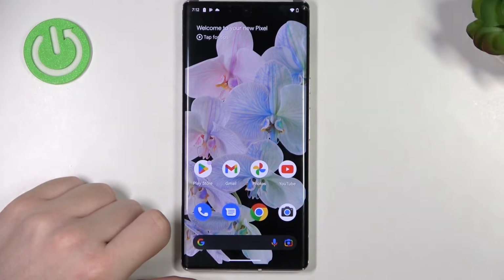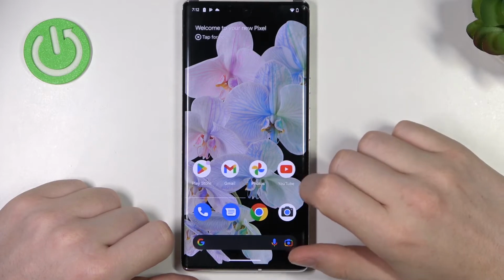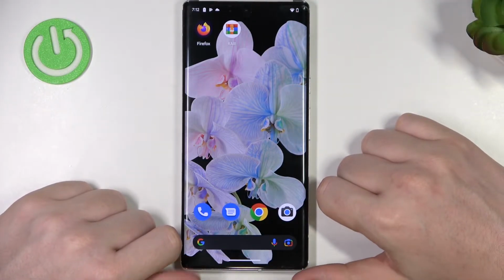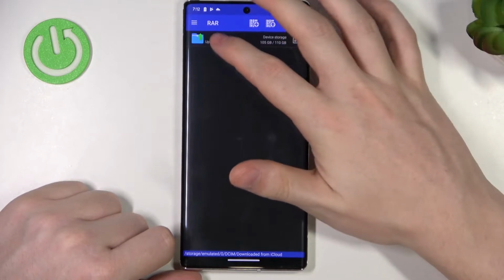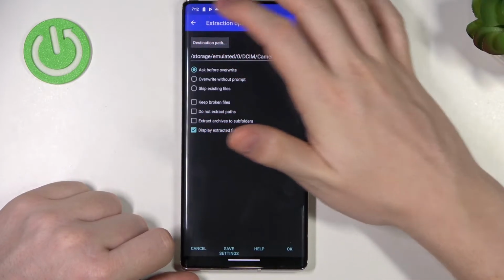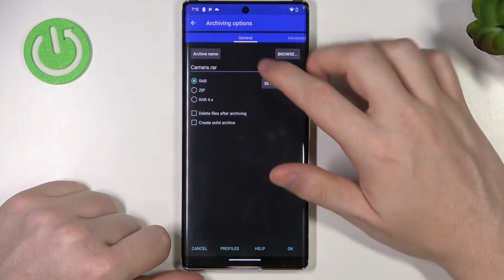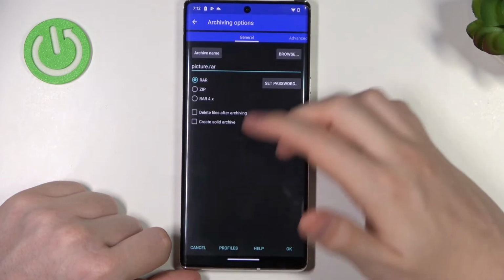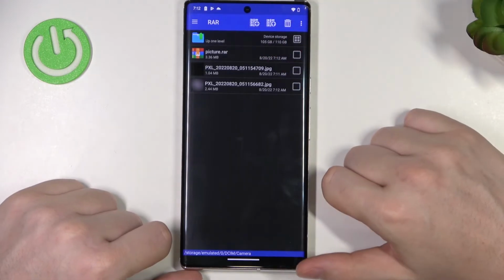How to Pack Files into RAR & Zip in Android 13 – Packing Files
Would you like to learn how to pack files in your Android 13 to Rar or Zip format? In this video we would like to show you how easily you can use proper app, which will allow you to easily group and pack files. What’s more you’ll be able to unpack them within a second! So let’s follow all shown steps and successfully pack files.

How to pack files in Android 13? How to pack files using Rar & Zip in Android 13? How to use Rar & Zip in Android 13?